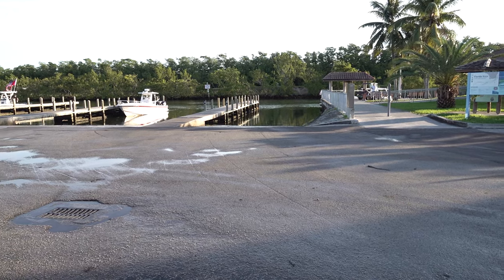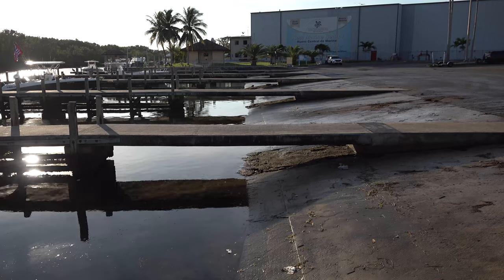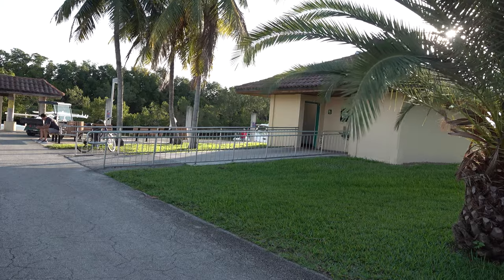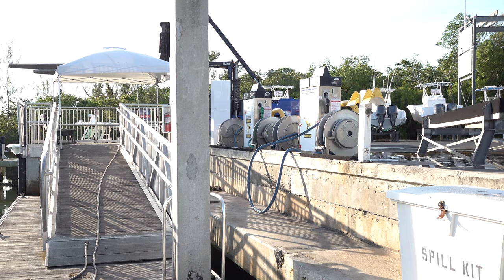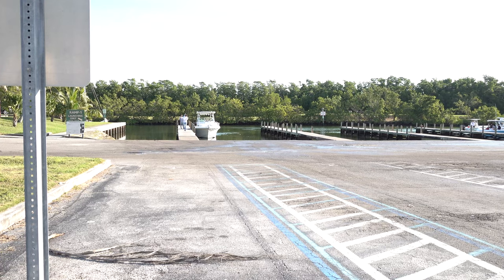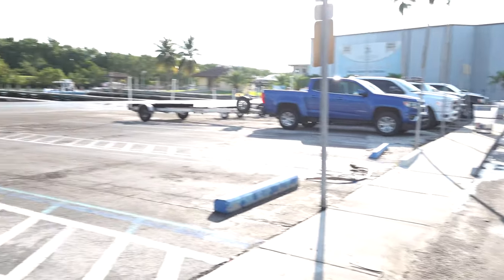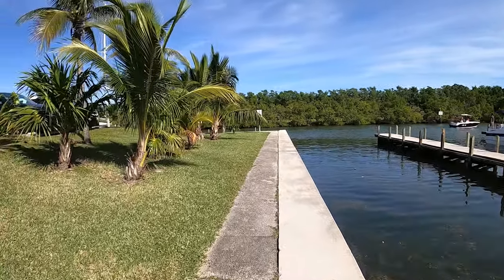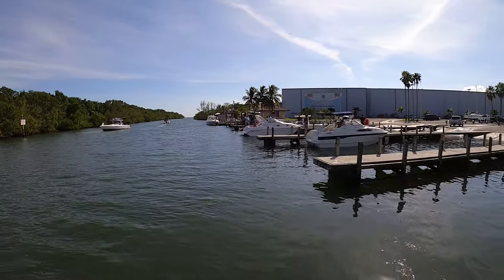Everything You never Knew of Blackpoint Marina (Miami Dade)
Blackpoint Marina is South Miami Dade's most popular boat marina. The marina is absolutely beautiful and Miami Dade and Biscayne National Park share the location of this beautiful property. This video is an overview of the marina that gives the entire perspective of what to expect if you and your family were to come to this marina.